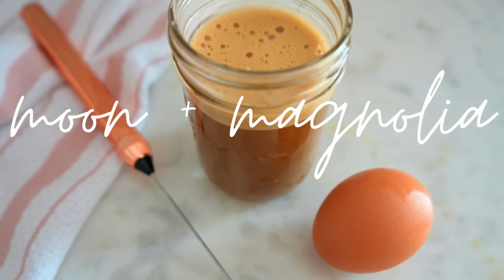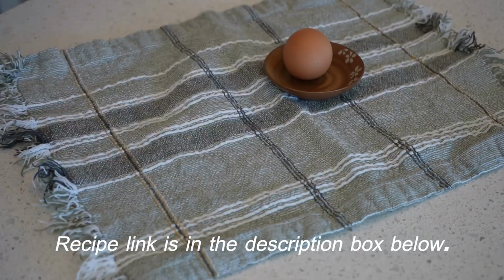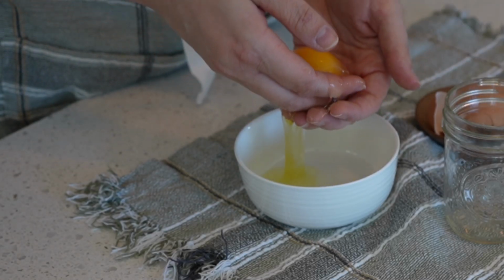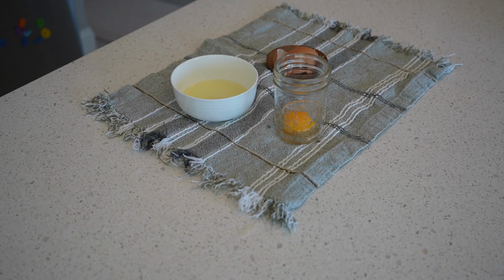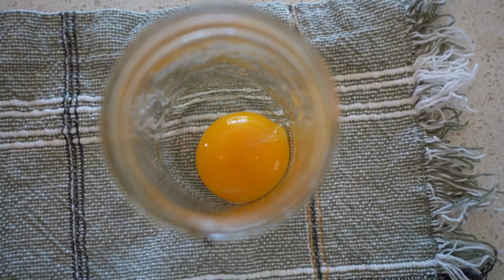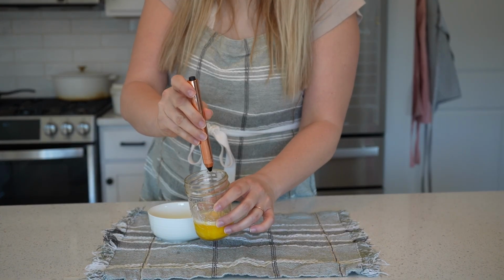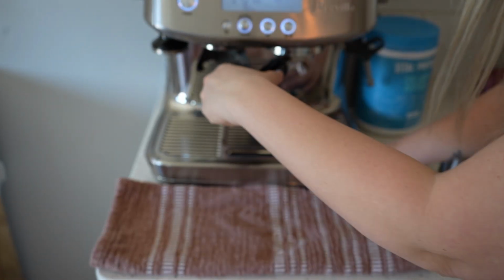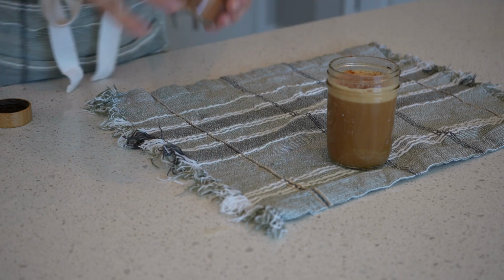Quick Egg Yolk Coffee Recipe // IS EGG YOLK COFFEE GOOD?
This quick egg yolk coffee recipe is a creamy drink that will wake you up and add nutrition to your morning routine as you head out the door. I'll share a few ideas for adding flavor and nutrition to your egg yolk coffee. And I'll answer the big question: is egg yolk coffee good?

00:00 Introduction
00:30 Egg yolk coffee ingredients
00:51 How to make egg yolk coffee
02:34 Is egg yolk coffee safe?

Note: consuming raw eggs comes with a risk of contracting salmonella. If you are unsure if this is a good choice for you, I recommend learning more

Breville Barista Pro
Crema dosing cup for Breville
Crema tamper for Breville
Frothing carafe
Breville knock pot
Vital Proteins collagen peptides

GARDEN ZONE: 8a